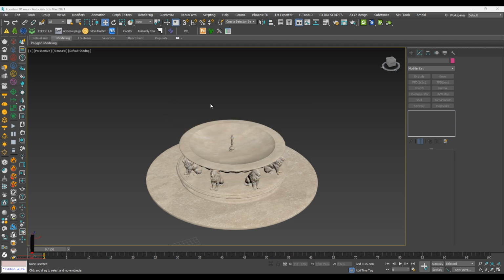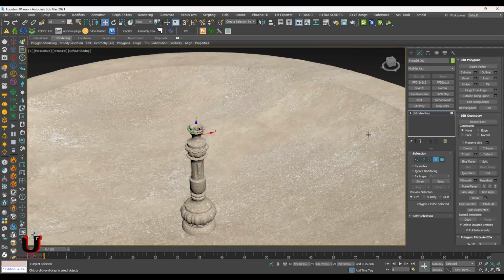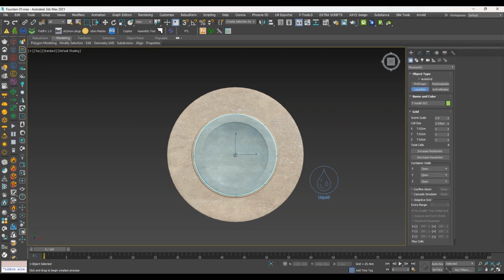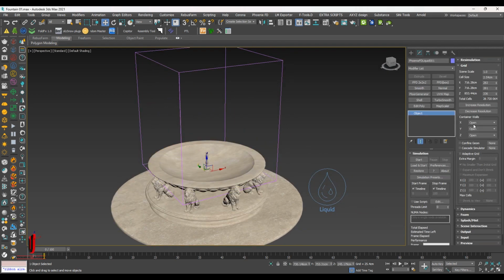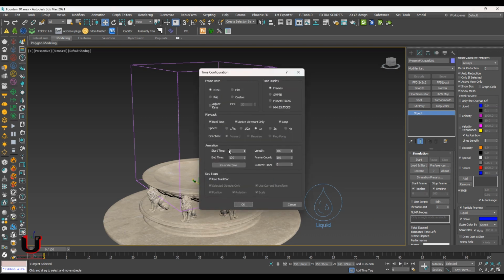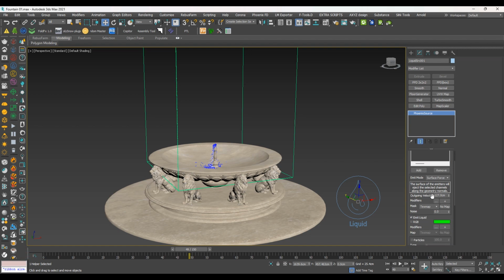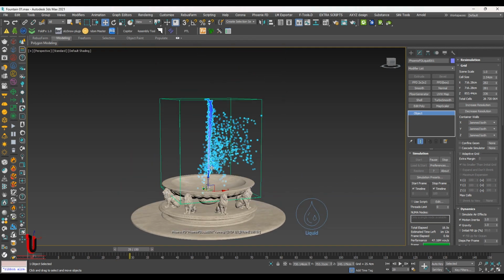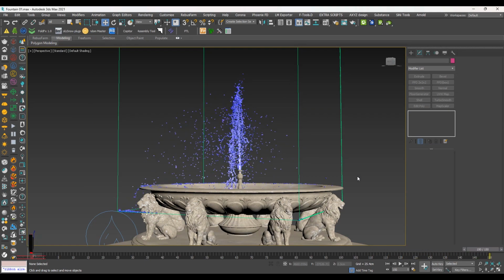Water Simulation | Easy Steps with Phoenix FD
Water Simulation in 3Ds Max
Easy Steps with Phoenix FD
Create Fountain water with Phoenix FD
How to Simulate Water
Easy Steps Water Simulation

Other Water Simulation Tutorial

Thanks...

Links.

Services:

- 3D Landscape Design
- 360 Panoramic Views
- 3D Birds-eye View